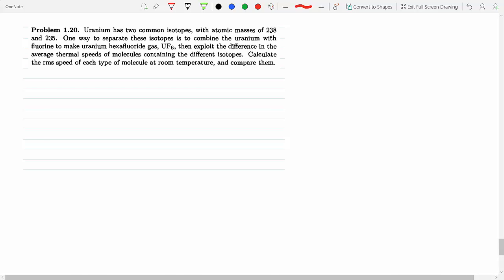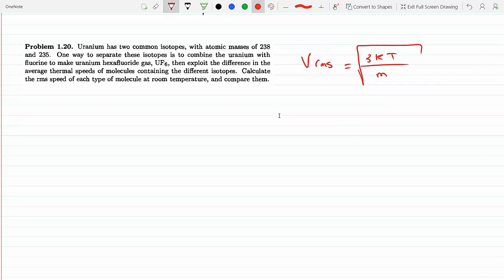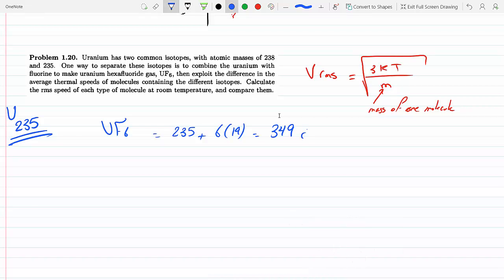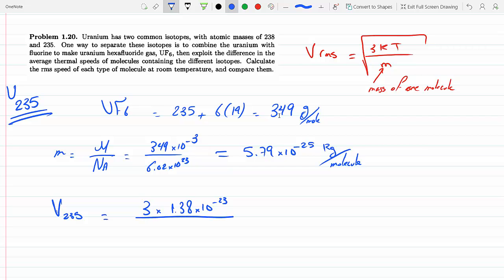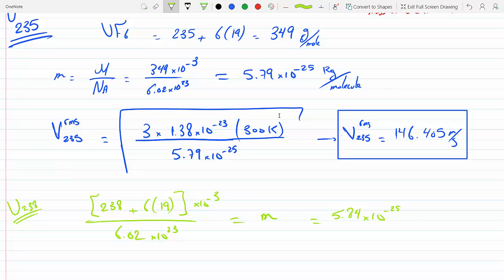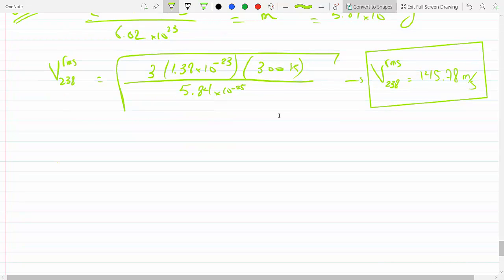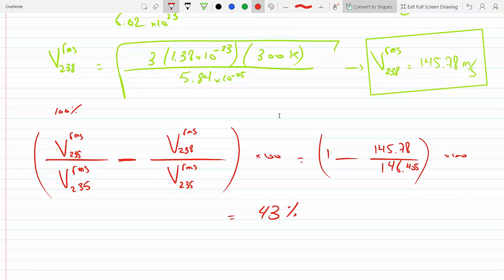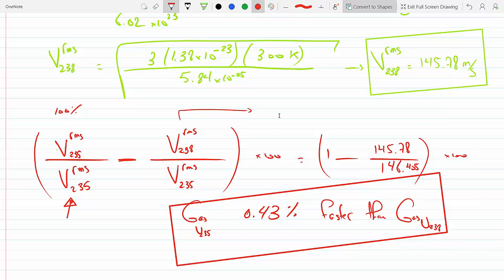Calculate the rms speed of 2 molecules of different atomic masses and compare Problem 1-20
Problem 1-20
Calculate the rms speed of 2 molecules of different atomic masses and compare Problem